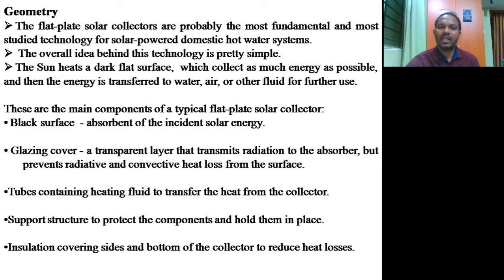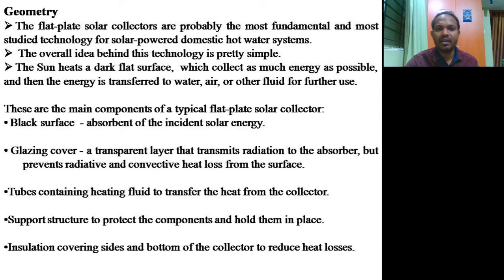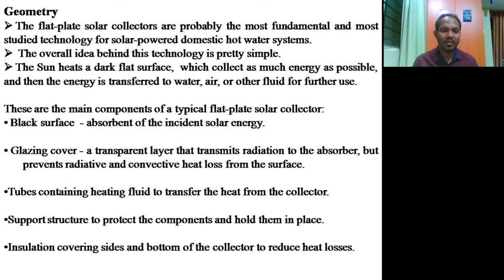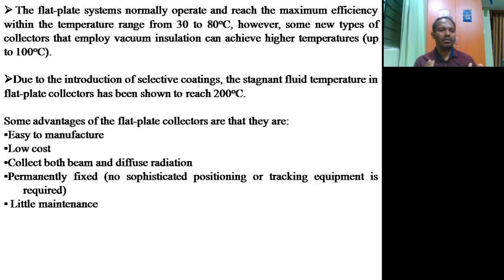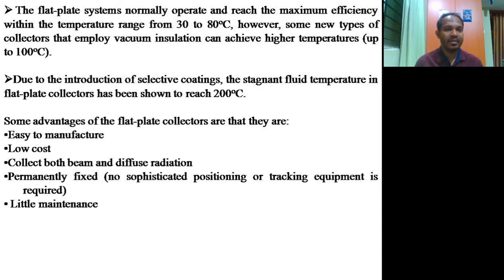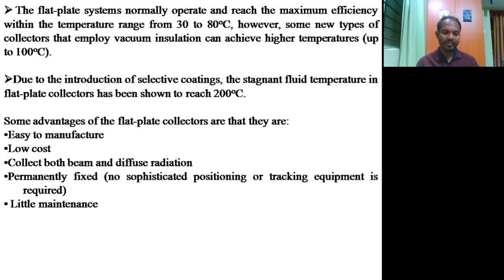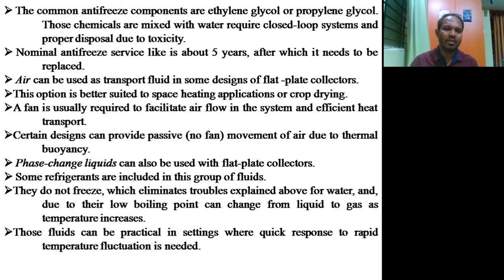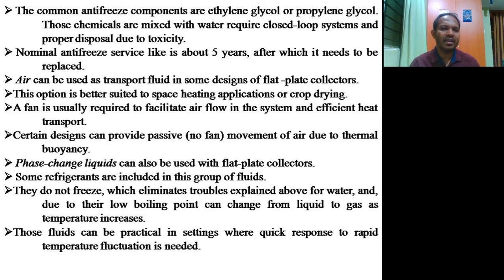18ME651 M3 S2 Vr